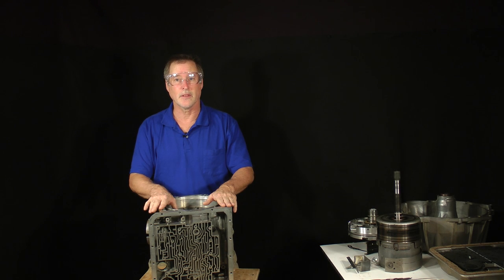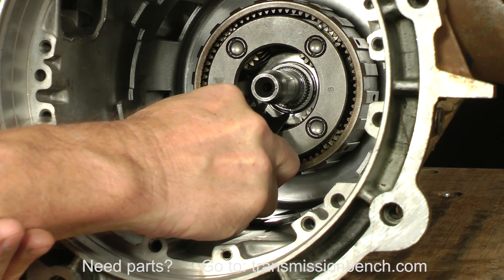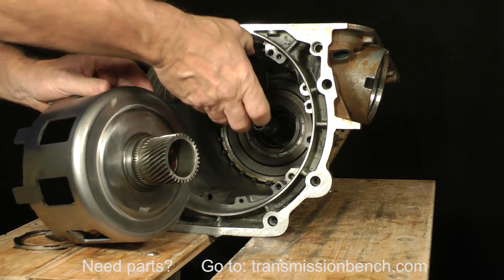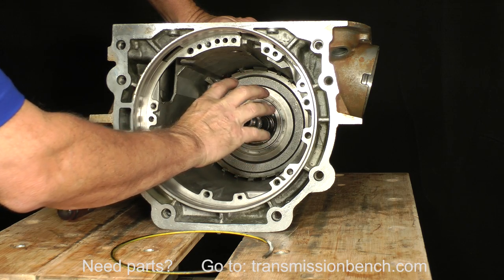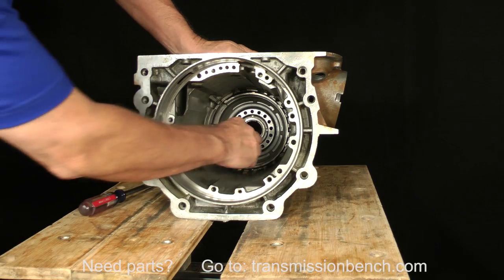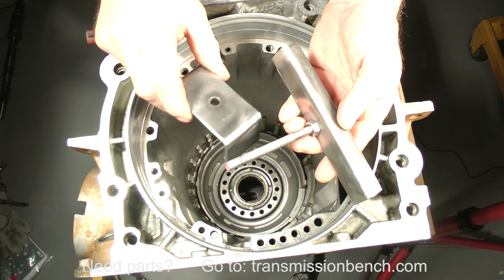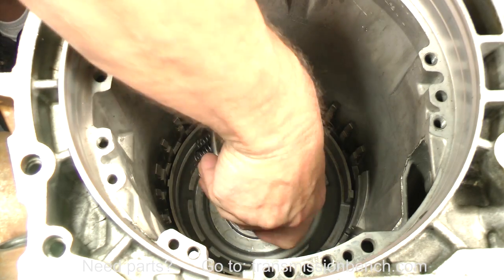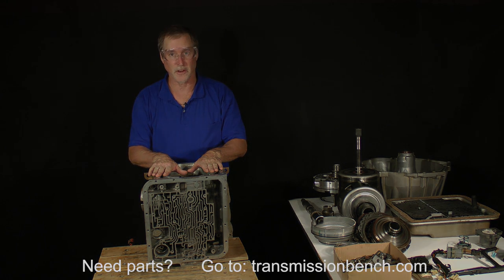Project_ 4L60E Part 1 lesson 7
This is the last video of Part 1. We remove the components in the rear area of the transmission.